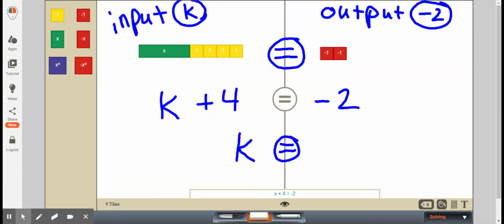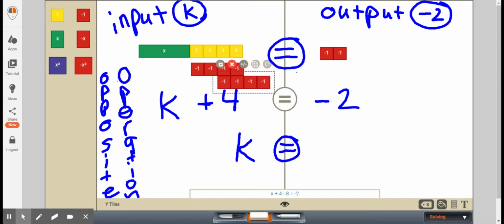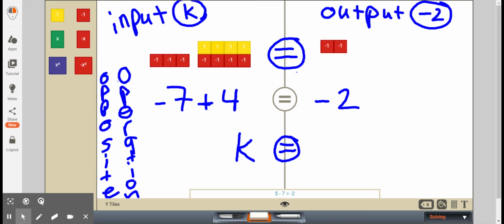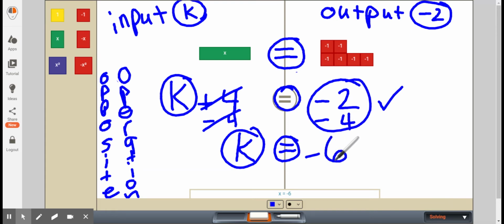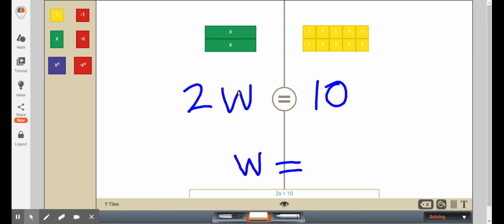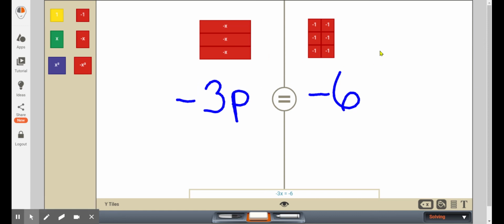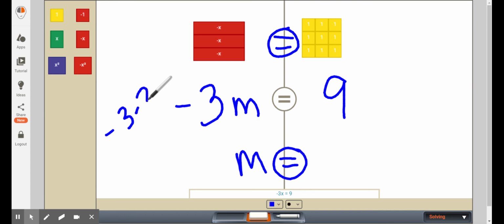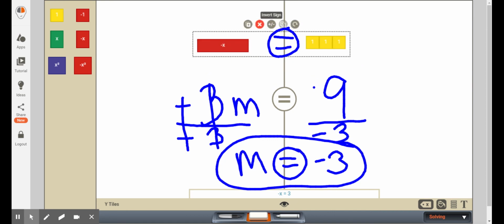Elmhorst Math Lesson: Solving 1-Step Equations Using Models